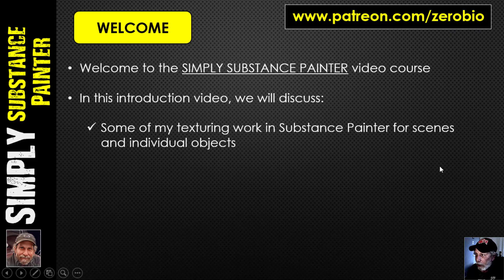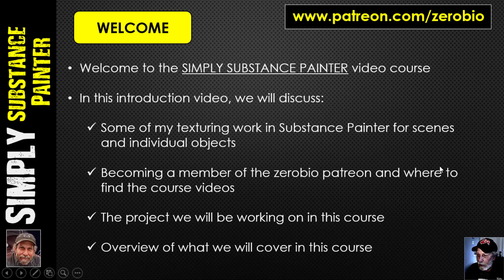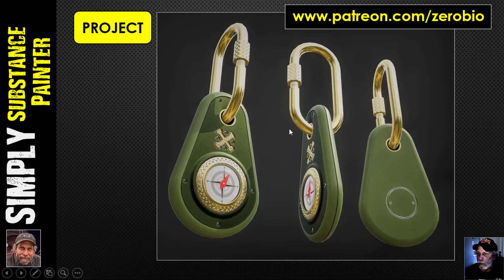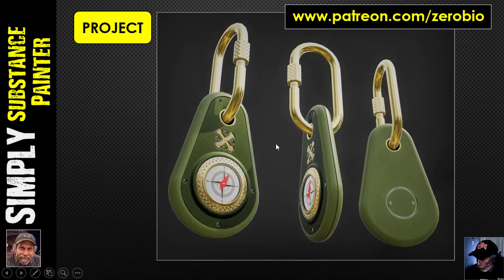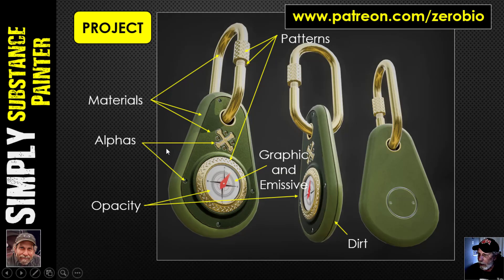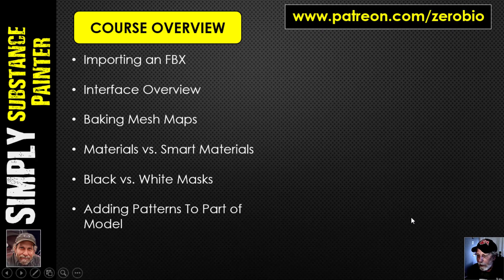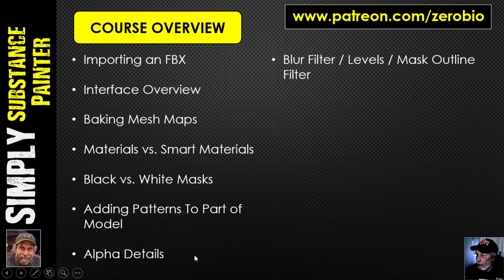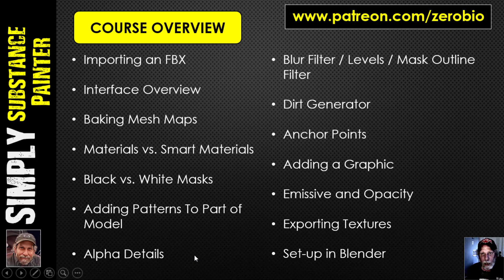SIMPLY SUBSTANCE PAINTER: PART 1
This is Part 1 of my new video course on using Substance Painter!